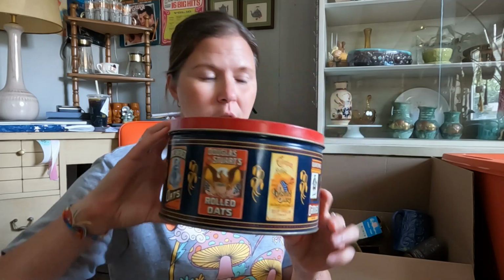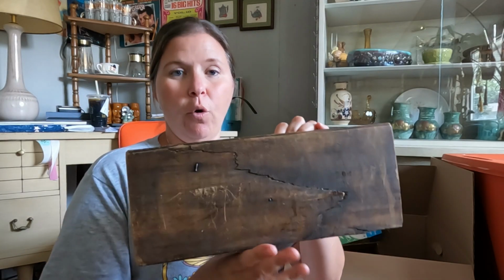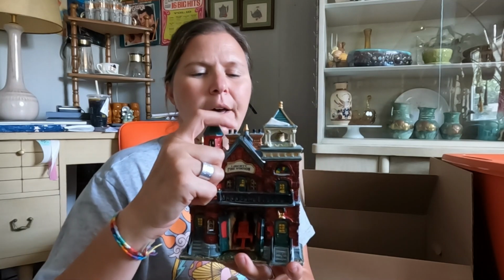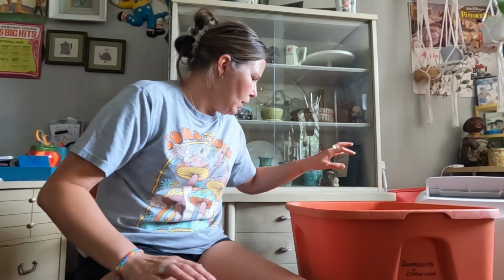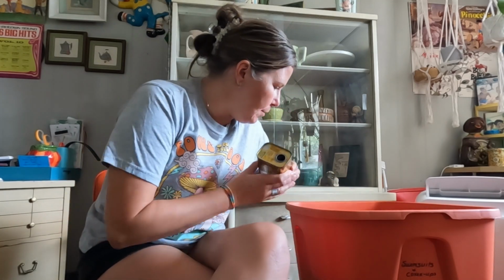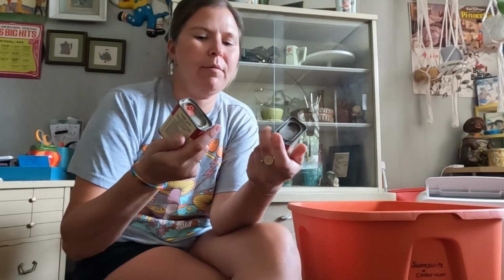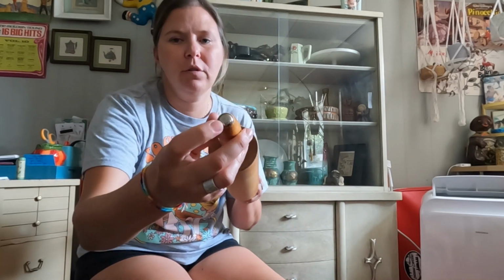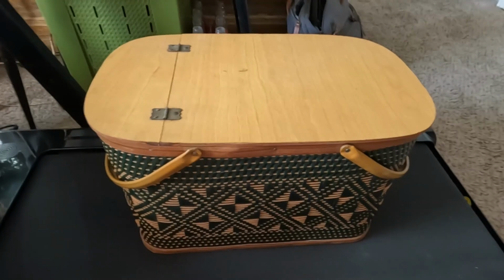Vintage & Primitive Haul | Can You Believe My Office Manager Had This?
Do you have a lot of vintage items that you would like to get rid of or sell?

Want first dibs on all my vintage finds and exclusive discounts for the FMV shop? and sign up for the FMV first movers advantage email list.

Every coffee fuels more exciting hunts and detailed explorations into the vintage wonderland. Click the link below to contribute – any amount is immensely appreciated!

Thank you for being an essential part of our vintage-loving community. Let’s keep the past alive, one incredible find at a time!

Consider subscribing as well so you can follow along on many more thrifting trips hunting for vintage treasures and please let me know if I missed something that you would have picked up.

Ready to shop right now? Visit the Etsy shop...